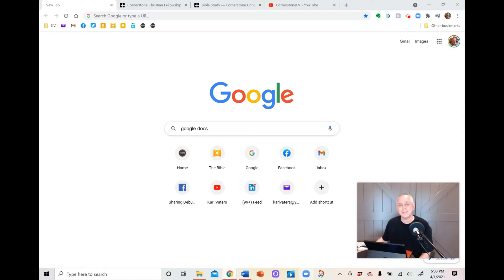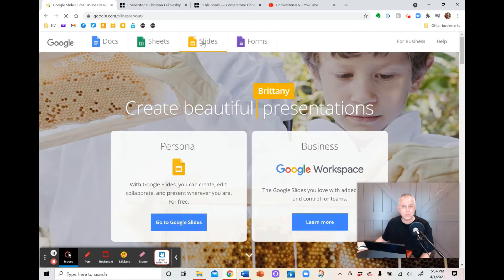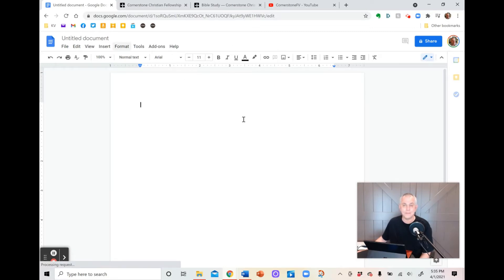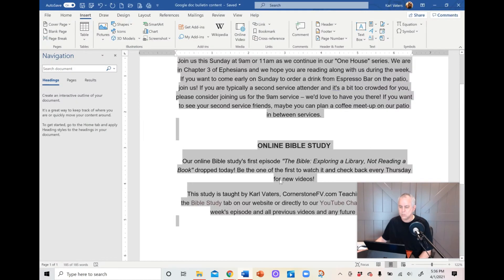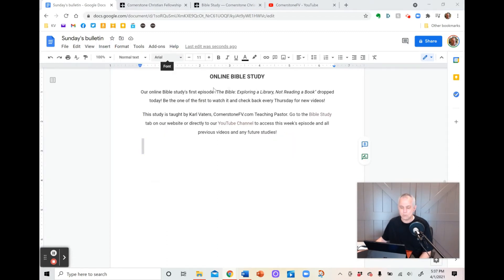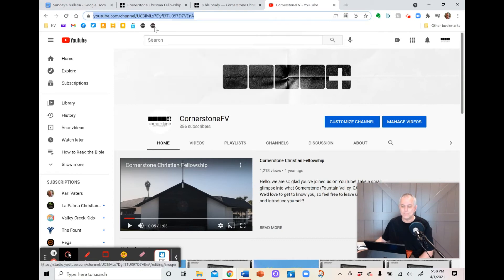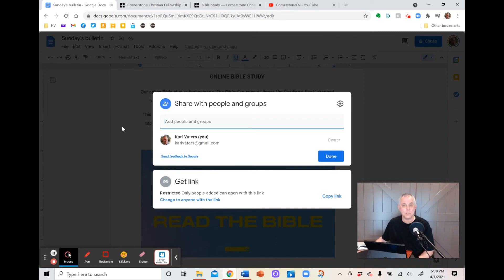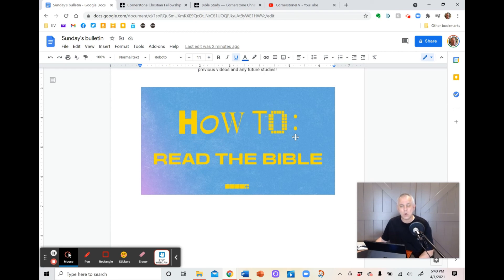How To Create An Online Bulletin Using Google Docs